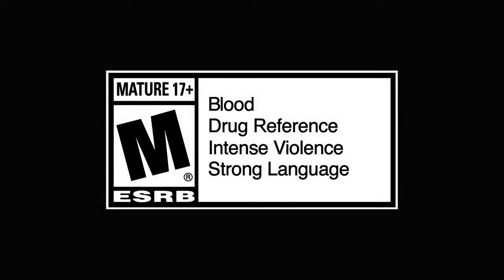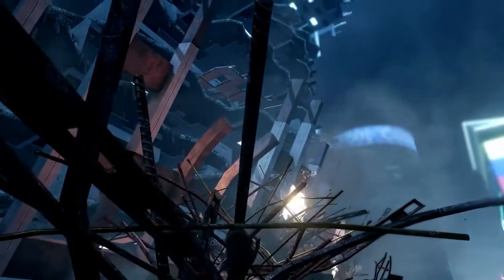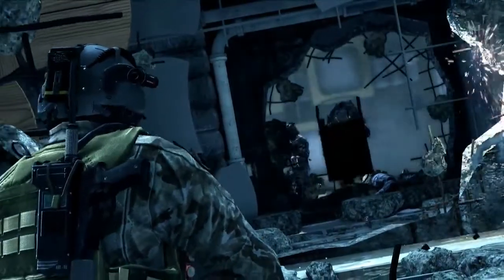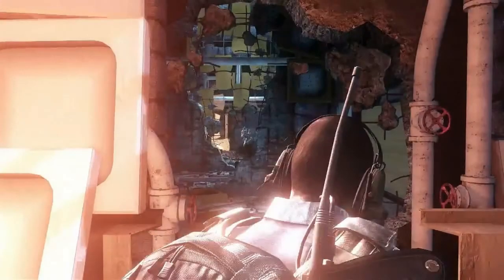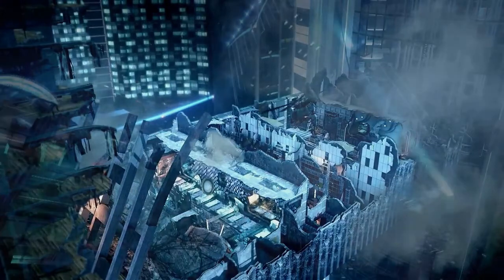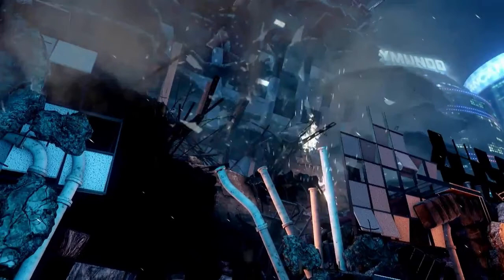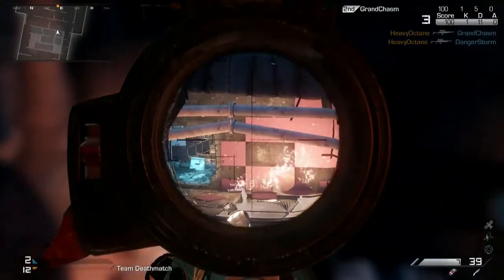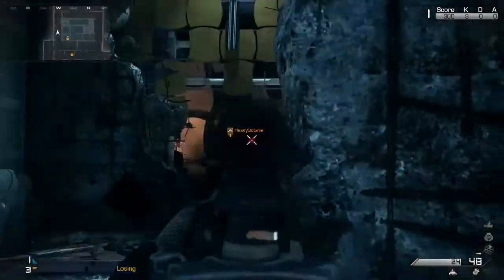Call of Duty: Ghosts - FREE FALL MAP FIRST LOOK & TRAILER ANALYSIS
Today, Call of Duty released a trailer for the Pre-Order Bonus Map "Free Fall"! It looks to be a great map that everyone will love and I personally cannot wait to play it. So without further ado, let's just right into it! Hope you enjoy this video!